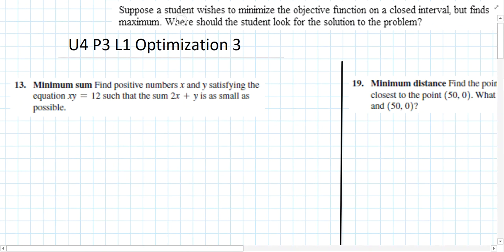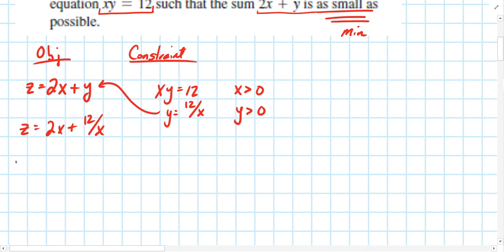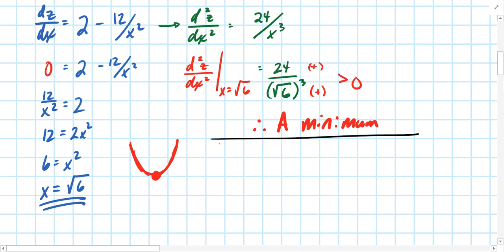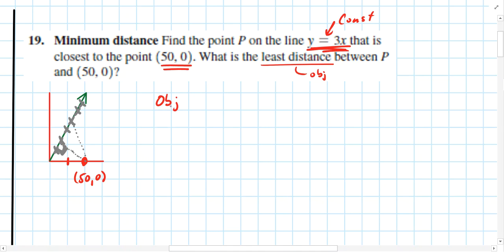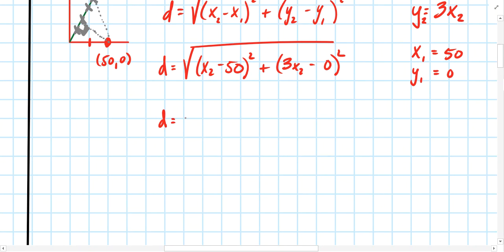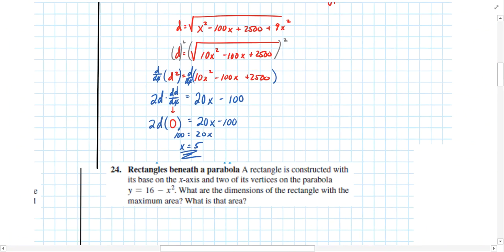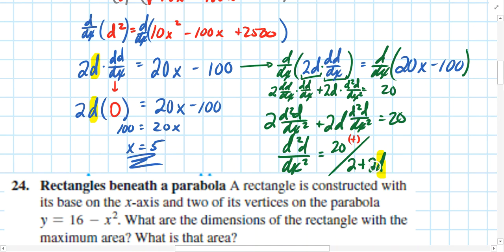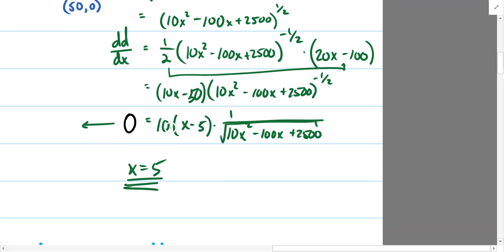Calc U4 P3 L1 Optimization 3 v1